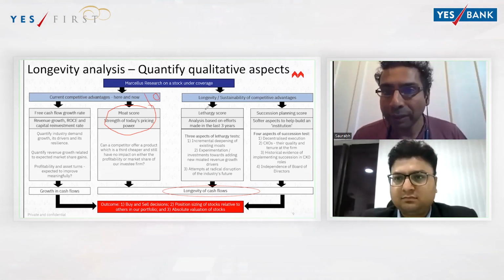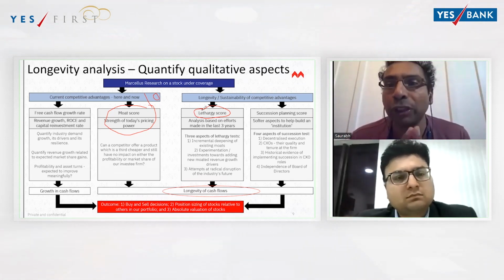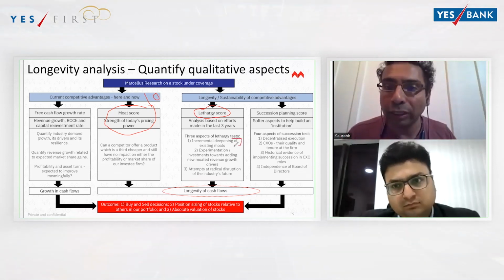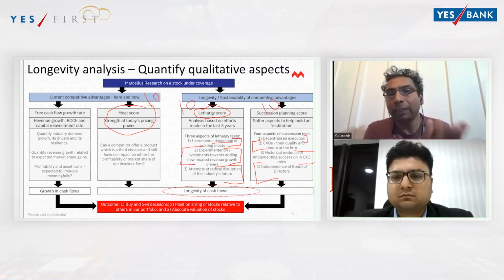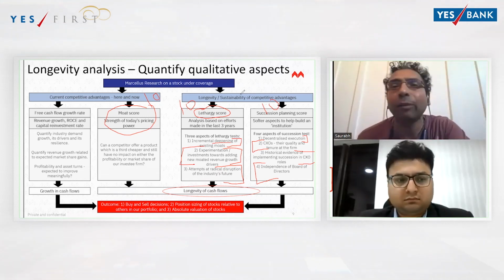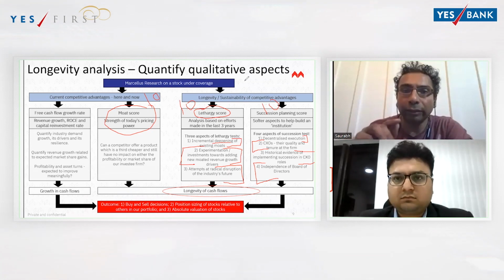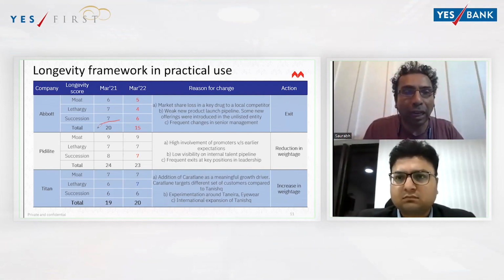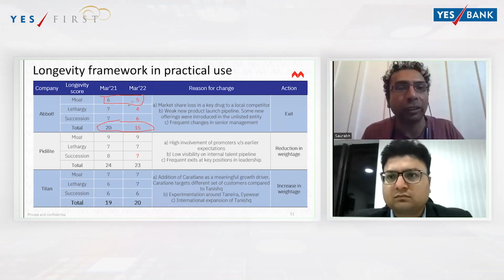YES FIRST EXCLUSIVE: How to decide on selling a stock?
Curious about the impact of global events on the Indian economy?
Learn how to make sense of Global Cues & Clues with experts Amar Ambani & Saurabh Mukherjea.